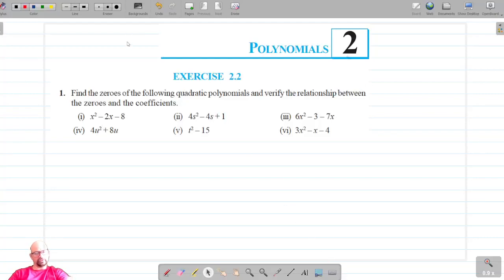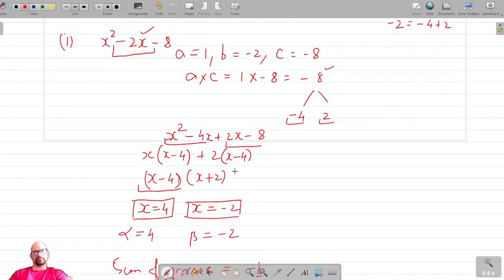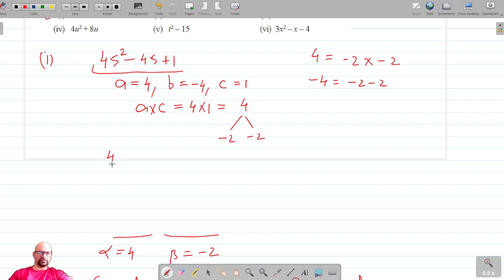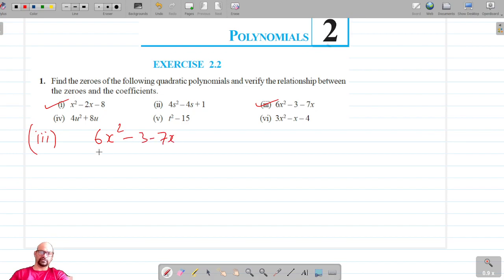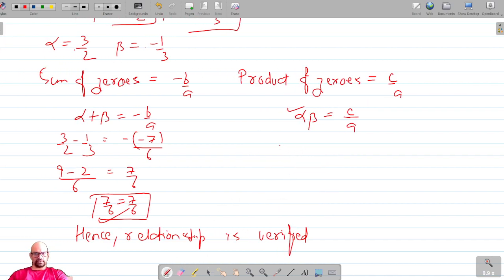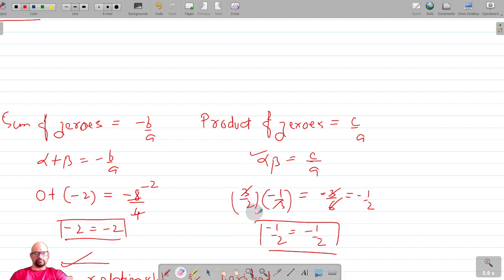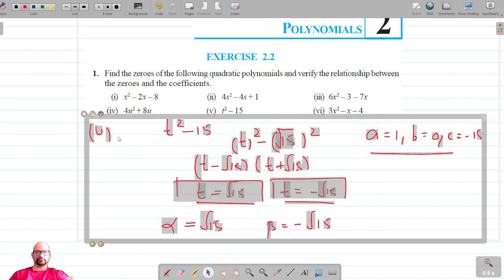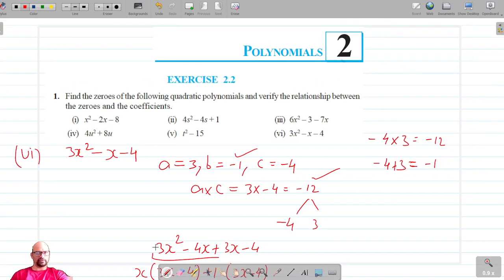Ex. 2.2 Q1 | Polynomials | Chapter 2 | Class 10 Math | CBSE Math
Class 10th Math | Class 10 | Chapter 2 | Polynomials | Ex.2.2 Q1 | Class 10 Math |
Class 10 Math | Chapter 2 | Class 10th Math | Polynomials | Ex.2.2 Q1 |
Chapter 2 | Class 10 Math | Polynomials | Ex 2.2 Q1 |
Chapter 2 | Polynomials | Ex. 2.2 Q1 | Class 10 Math |
Chapter 2 | Class 10 | Pratham Science Academy Classes
Class 10 Math | Class 10th Math | Chapter 2 | Polynomials | Ex.2.2 Q1 | Class 10 Math
Class 10 | Chapter 2 | Polynomials | Ex.2.2 Q1 |
Ex 2.2 Q1 | Chapter 2 | Polynomials |